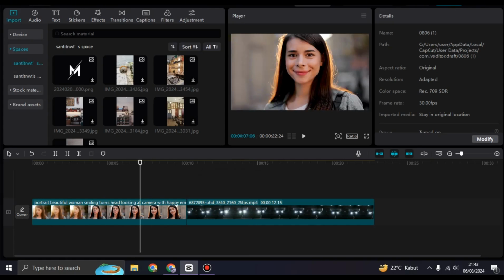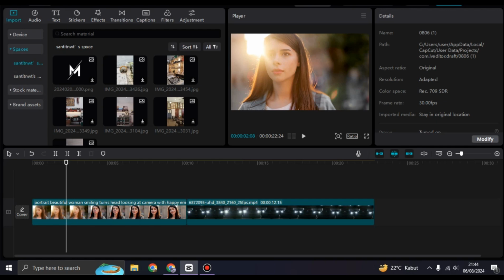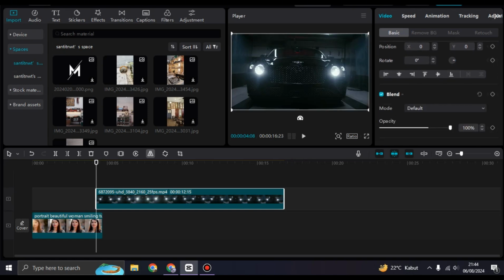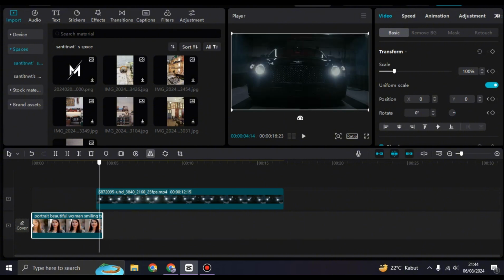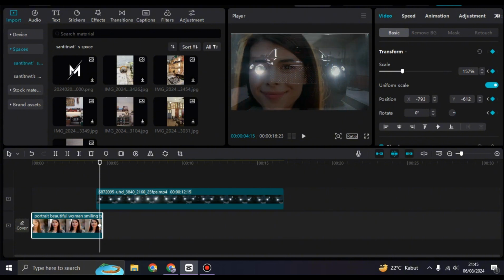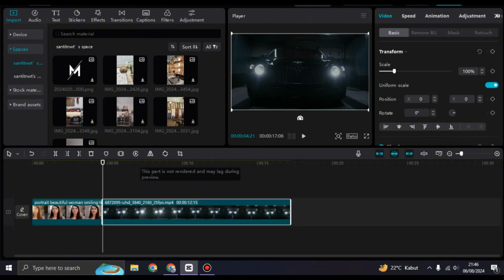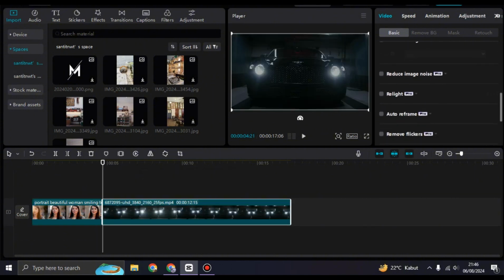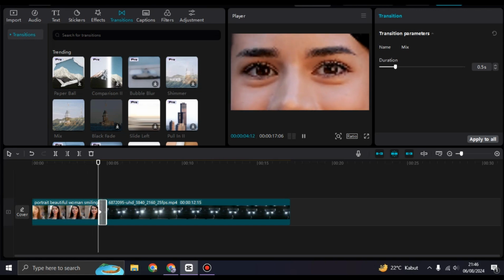🔥 GUIDE: Easy Eye to Headlight Transition in CapCut PC | Step-By-Step Guide | English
CapCut transition idea! Learn how to easily create this eye-to-headlight transition in CapCut PC